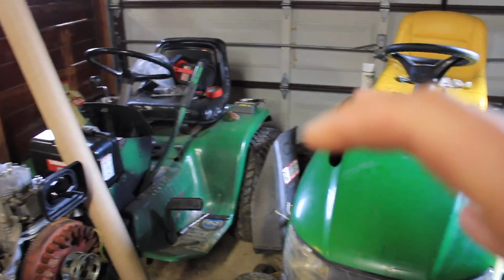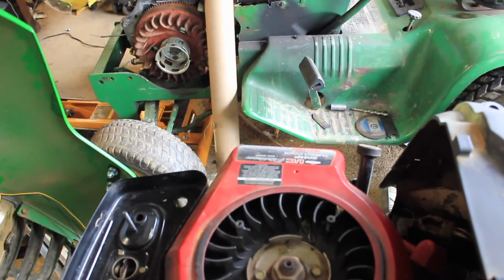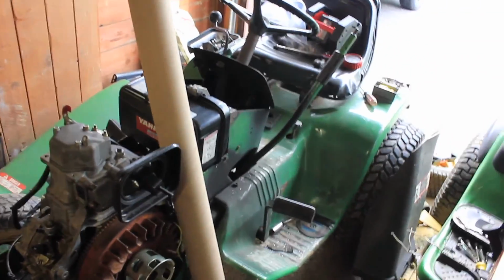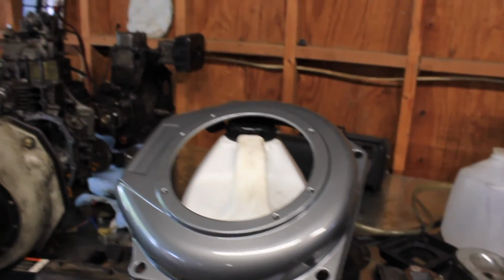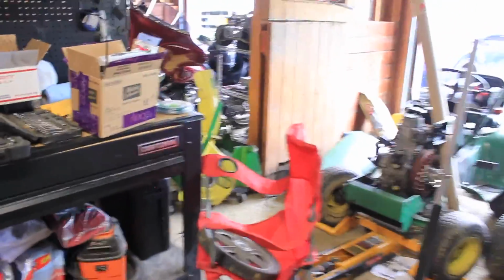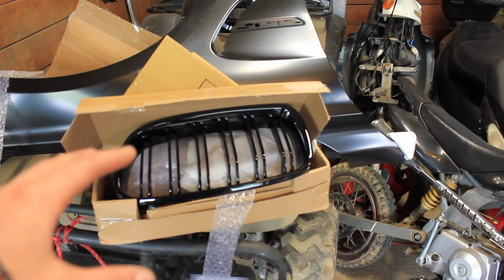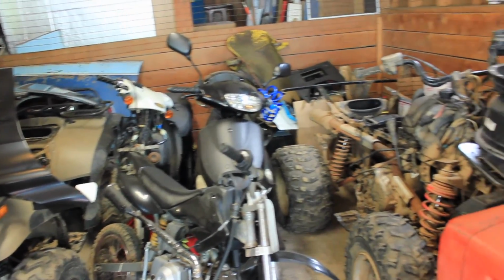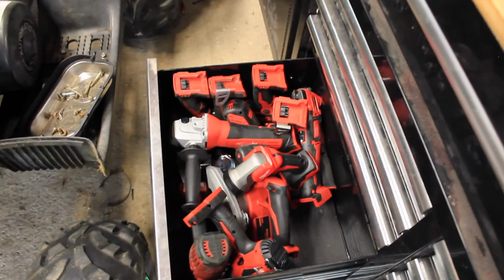Whats happening in the garage? Any updates?